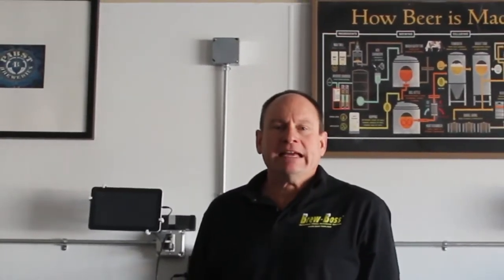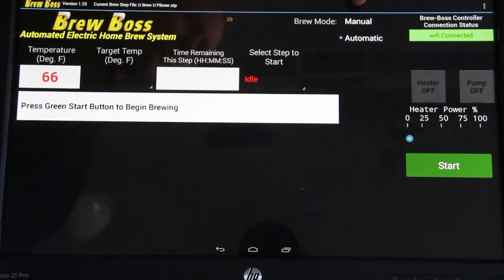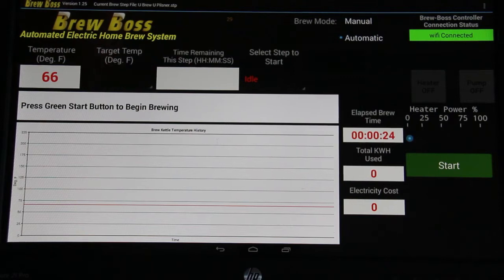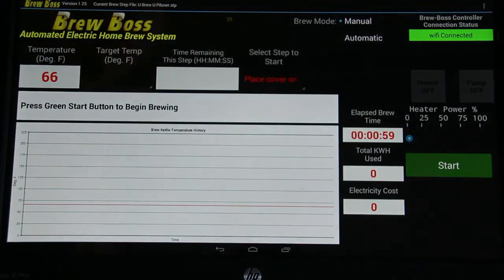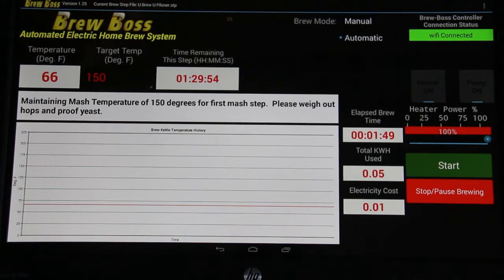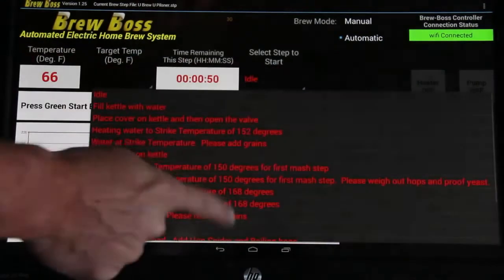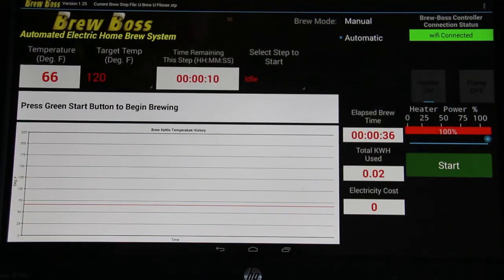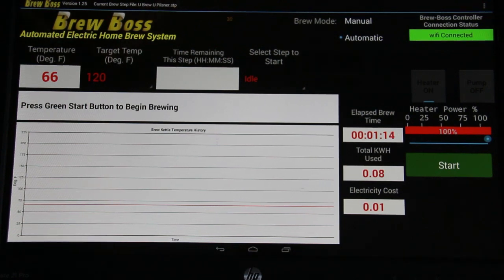Brew Boss Tips and Tricks Brew Boss Software Manual vs Automatic Brew Mode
Explanation of how the Automatic and Manual BrewModes operate in the Brew-boss software